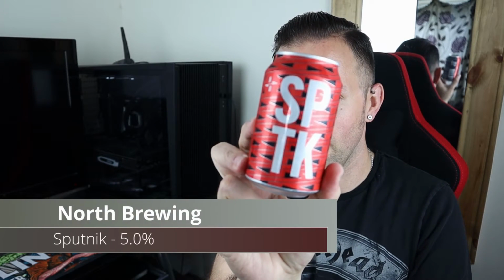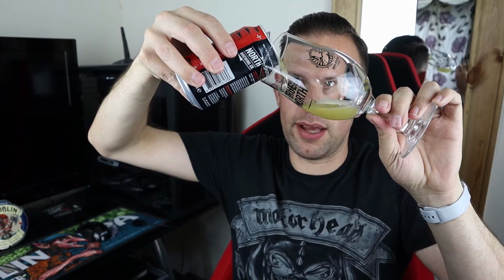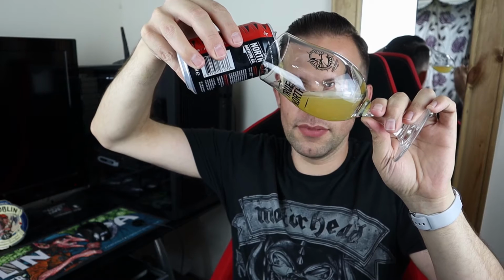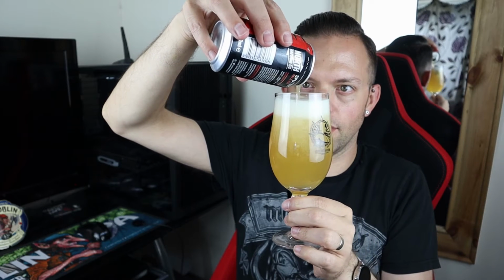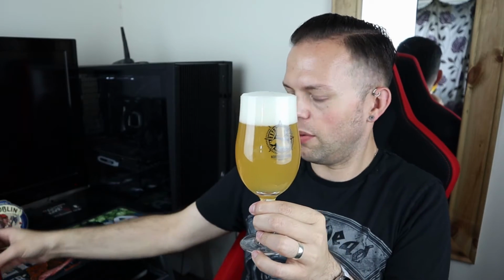North Brewing Sputnik Pale Ale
North Brewing Sputnik Pale Ale - Light in colour and body with assertive piney bitterness and a fruity candy aroma...that's how North describe it, but what do I think?

Brewery: North Brewing
Beer: Sputnik
ABV: 5.0%